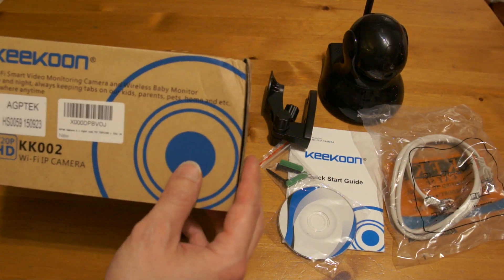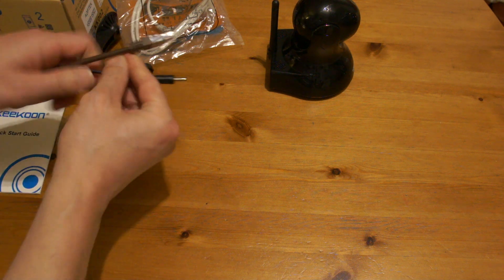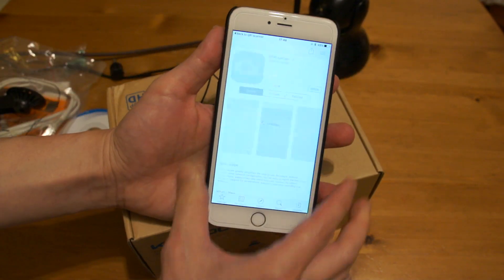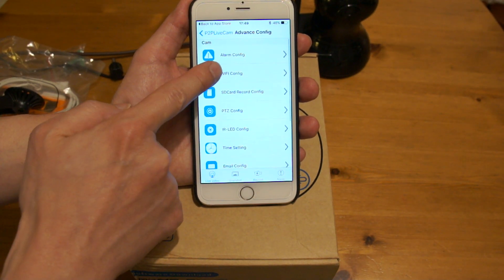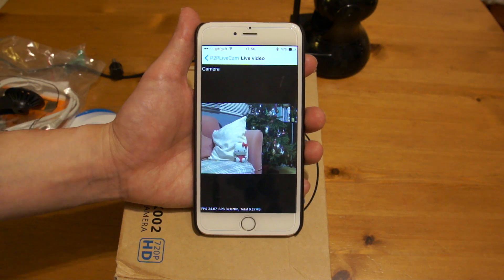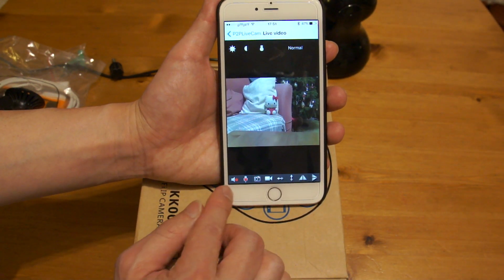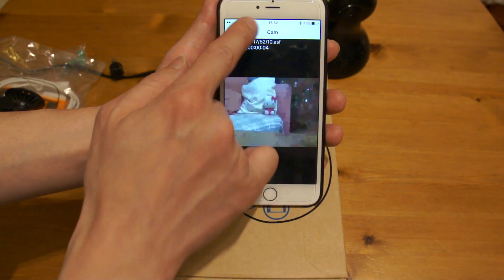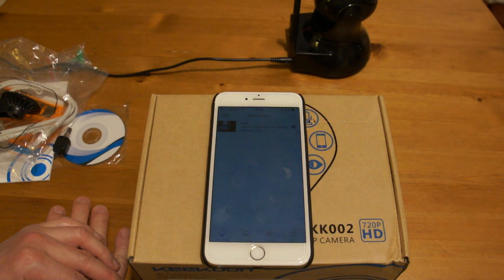Keekoon Wireless Security IP Camera with P2P LiveCam app - Setup tutorial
This is a setup tutorial for the Keekoon KK002 Wi-Fi IP Camera with P2PLiveCam app. I have followed the same steps on my android phone and iPhone and they both worked fine.

This is my first IP camera and I really like it. It is wireless and the power cable is long. Set up was a breeze. Video quality is good for both day and night and it lets me take pictures and record footage. The camera angle is very flexible and can be remotely controlled. The best of all, it’s the fact that all this can be access through an app on my phone wherever I am.

Cool Geek Tom